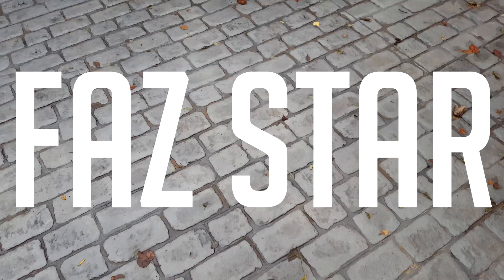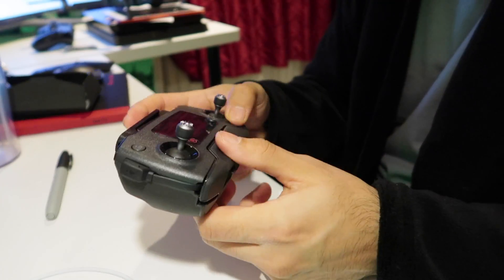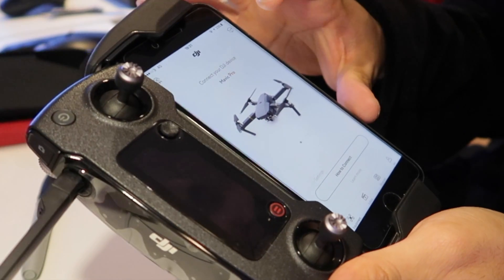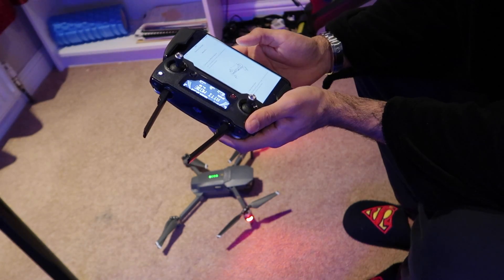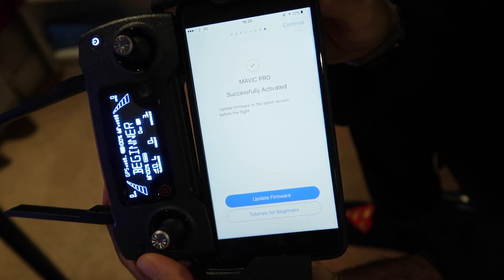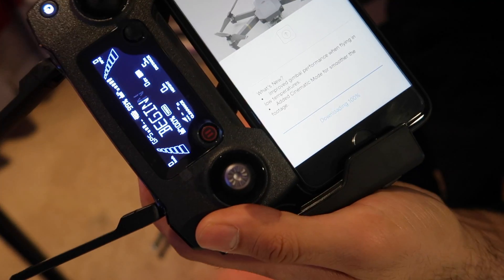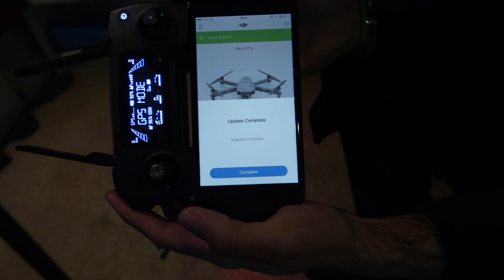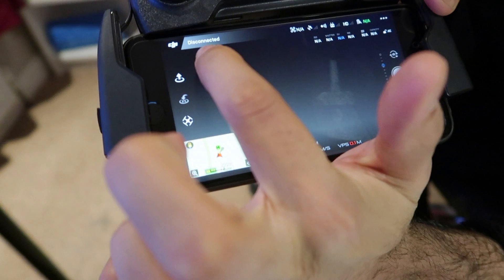HOW TO SET UP THE DJI MAVIC PRO AND PERFORM FIRMWARE UPDATE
Follow me on a step by step guide how to perform the set up of the DJI Mavic pro indoors including the firmware update.